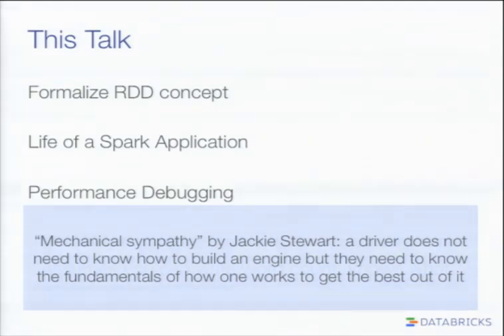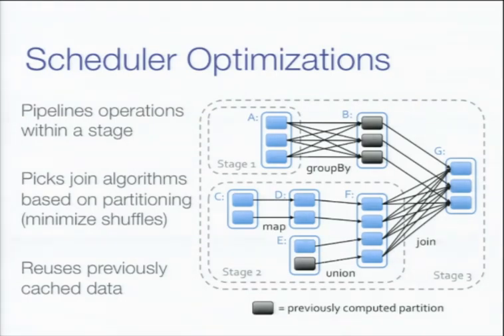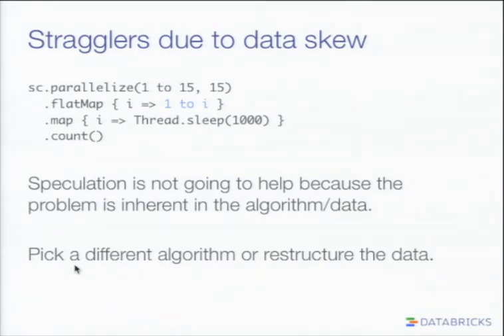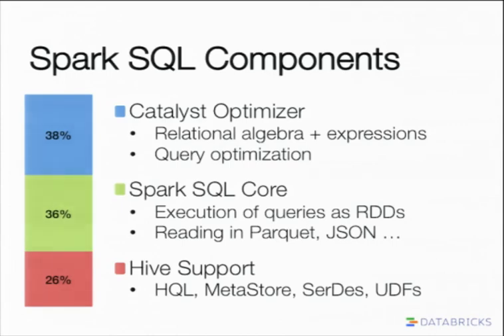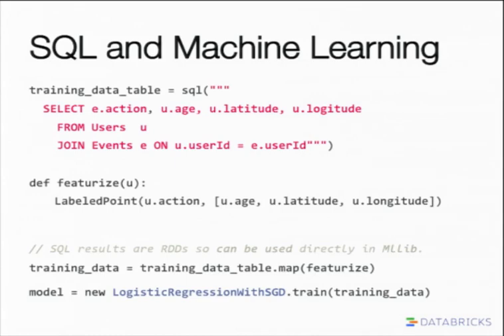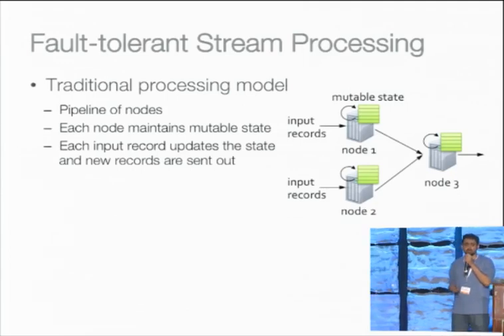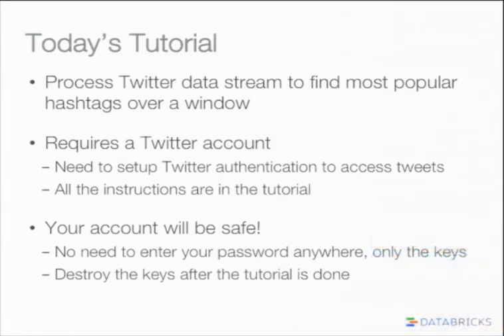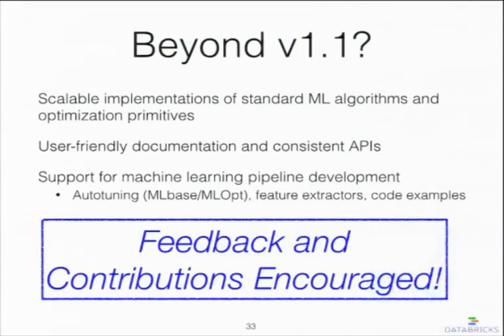Advanced Spark Training: Advanced Spark Internals and Tuning - Spark Summit 2014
Try Apache Spark on Databricks and launch cloud-optimized clusters in minutes.

This Talk:
Formalize RDD concept
Life of a Spark Application
Performance Debugging

Speaker:
Reynold Xin is an Apache Spark PMC member and Chief Architect for Spark at Databricks